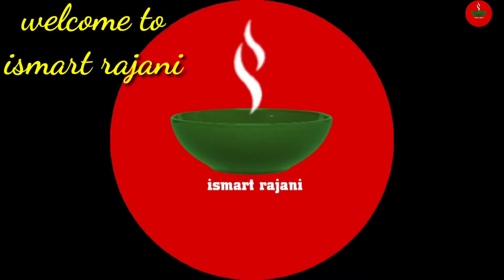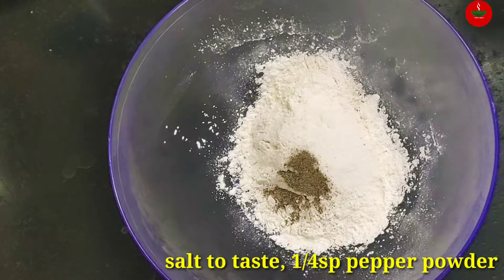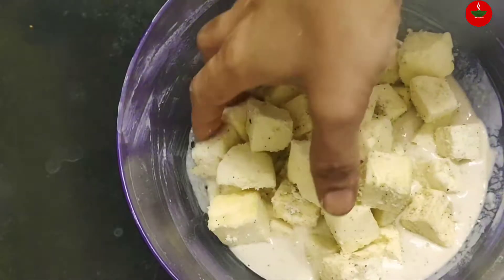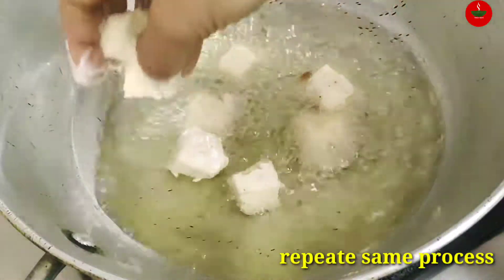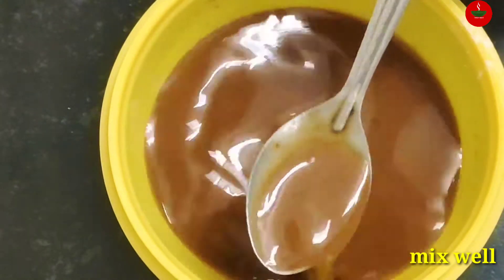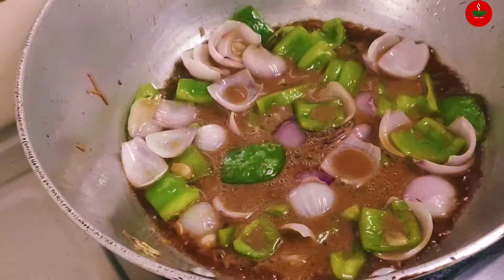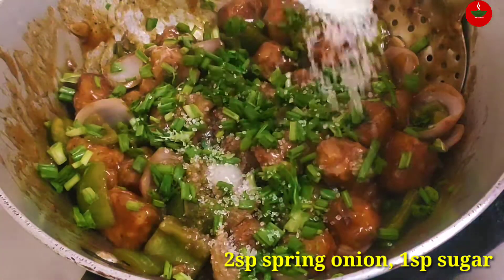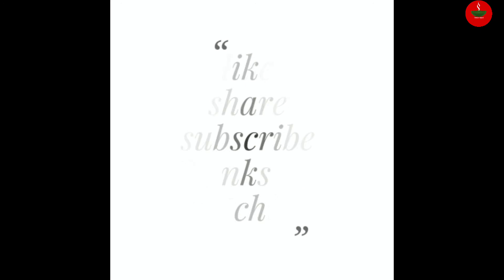ಚಿಲ್ಲಿ ಪನ್ನೀರ್ Chilli Paneer Recipe| Paneer Chilli Dry Recipe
ಚಿಲ್ಲಿ ಪನ್ನೀರ್ Chilli Paneer Recipe / Crispy PaneerChilli / Paneer Recipe
Chilli Paneer Recipe | Paneer Chilli Dry Recipe | ChilliPaneer | munchurian chillipaneer

If you like this recipe please